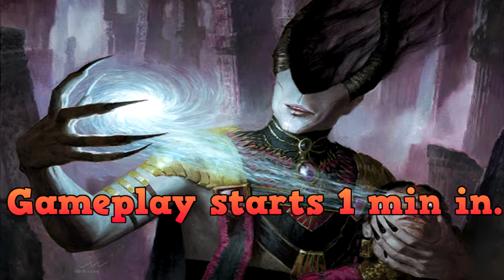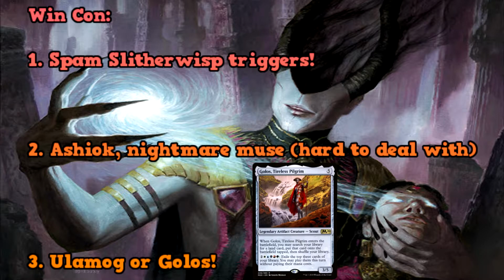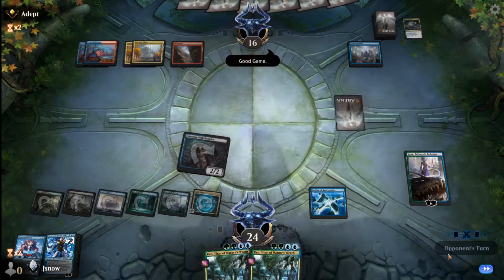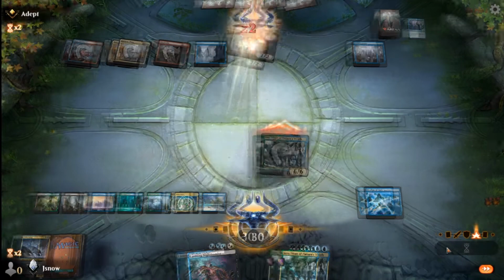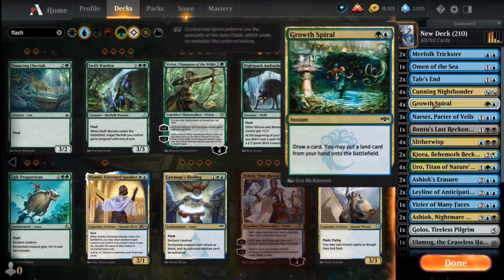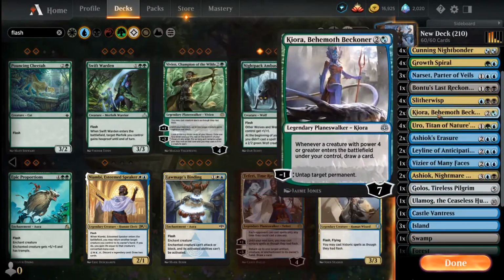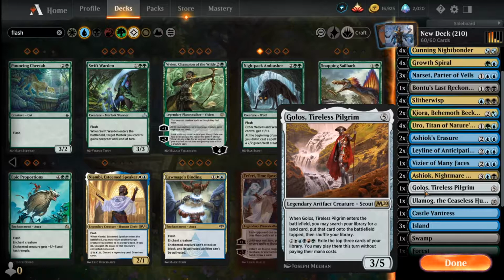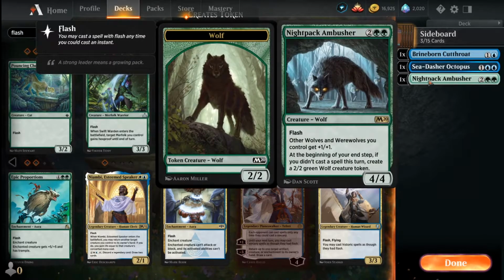THIS DECK HAS BRUTAL MEME POTIENTAL! - MTGArena Deck Tech ( Historic sultai flash daily farm)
This is a sultai flash deck that is used for grinding quick daily wins in magic the gathering historic bo1. Filmed in the zendikar rising expansion for mtgarena.

Deck
3 Narset, Parter of Veils (WAR) 61
2 Ashiok's Erasure (THB) 43
2 Fabled Passage (ELD) 244
4 Cunning Nightbonder (IKO) 219
2 Zagoth Triome (IKO) 259
1 Swamp (ANB) 116
1 Omen of the Sea (THB) 58
2 Leyline of Anticipation (M20) 64
4 Slitherwisp (IKO) 208
1 Vizier of Many Faces (AKR) 87
1 Ulamog, the Ceaseless Hunger (BFZ) 15
2 Kiora, Behemoth Beckoner (WAR) 232
1 Castle Vantress (ELD) 242
2 Watery Grave (GRN) 259
2 Drowned Catacomb (XLN) 253
4 Growth Spiral (RNA) 178
1 Lotus Field (M20) 249
2 Tale's End (M20) 77
2 Ashiok, Nightmare Muse (THB) 208
4 Uro, Titan of Nature's Wrath (THB) 229
4 Breeding Pool (RNA) 246
1 Hinterland Harbor (DAR) 240
1 Golos, Tireless Pilgrim (M20) 226
1 Cascading Cataracts (AKR) 285
3 Island (ANB) 113
3 Overgrown Tomb (GRN) 253
1 Forest (ANB) 112
2 Merfolk Trickster (DAR) 56
1 Bontu's Last Reckoning (AKR) 96

You can follow me on the following platforms!